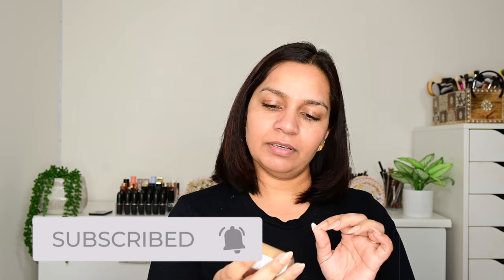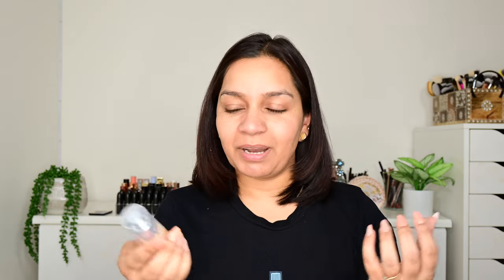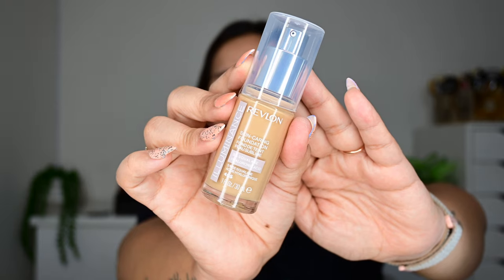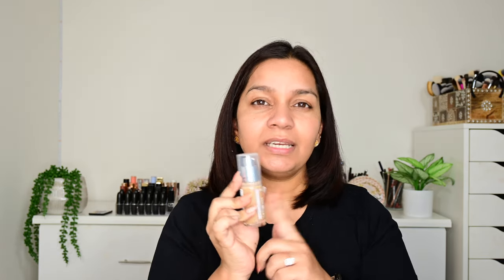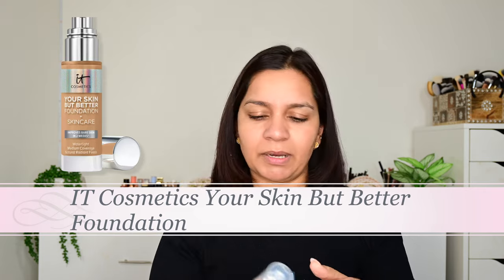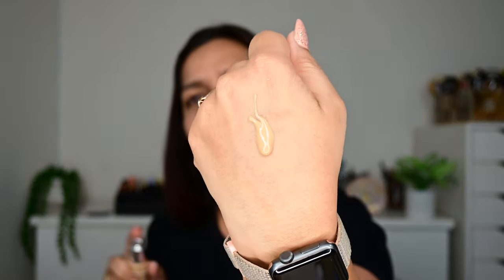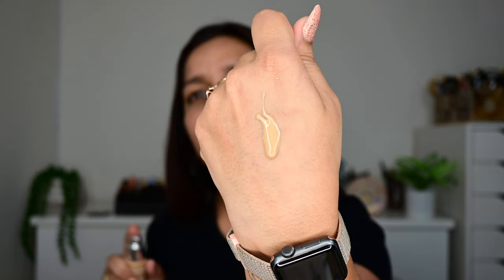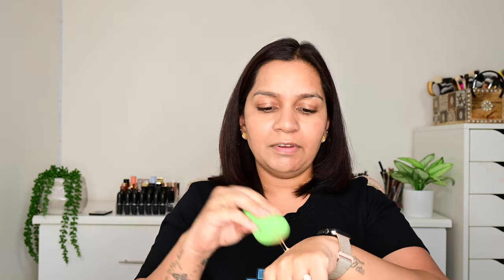Why isn't anyone talking about this? It's Magic in a Bottle.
Foundation - 405 Hazel

Concealer - Gram Cracker

Setting Powder - Medium (Charlotte Tilbury)

Bronzer - 03

Blush - Dream Pop

Highlighter - Flaunt

Eyeliner - Black

Eye Kohl - Via Veneto

Eyebrow - Brown Black

Lip liner - Cork

Lipstick - Poppy

Love you 💕
Bonny